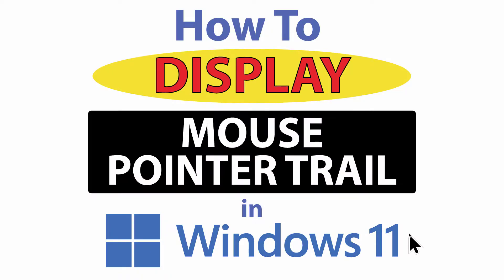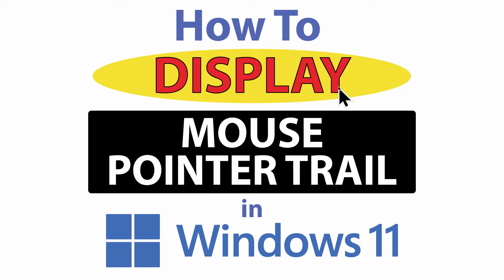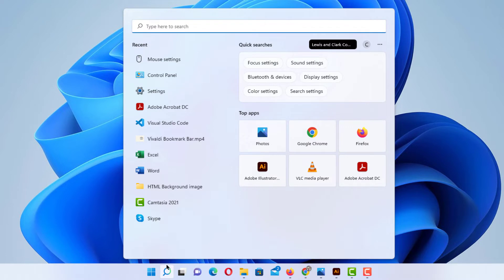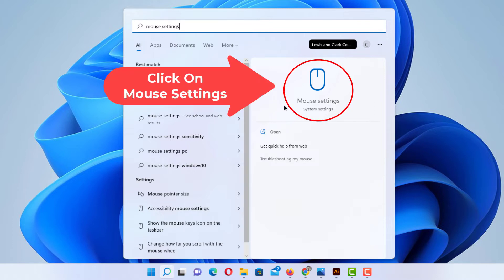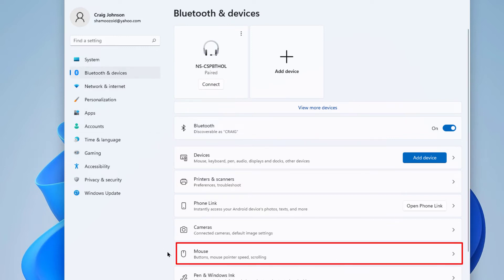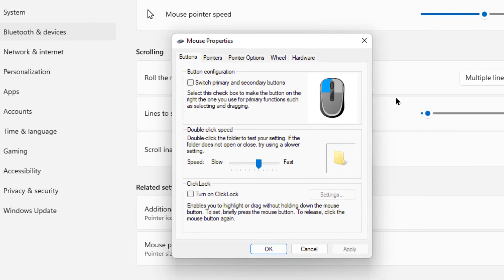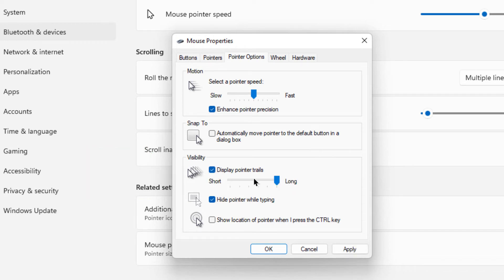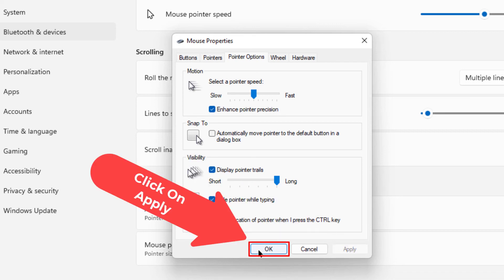How To Display The Mouse Pointer Trail In Windows 11 👍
This is a video tutorial on how to enable the mouse pointer trail in Windows 11.

Simple Steps
1. Left click on the "Magnifying Glass" in your taskbar
2. In the searchbar, type in "mouse settings" and click on "Mouse Settings" off to the right.
3. Click on "Mouse".
4. Click on "Additional Mouse Settings".
5. In the new dialog box choose the "Pointer Options".
6. Check the box next to "Display Pointer Trails".

Chapters
0:00 How To Turn On The Mouse Pointer Trail In Windows 11
0:19 Go To Your Desktop Screen
0:29 Left Click On The Search Icon
0:39 Type Mouse Settings Into The Searchbar And Click On Mouse Settings
1:03 Click On Mouse
1:13 Click On Additional Mouse Settings
1:23 Click On Pointer Options
1:33 Check The Box Next To Display Pointer Trails